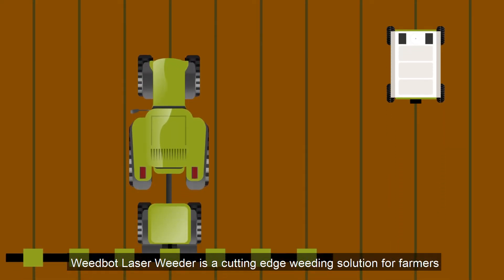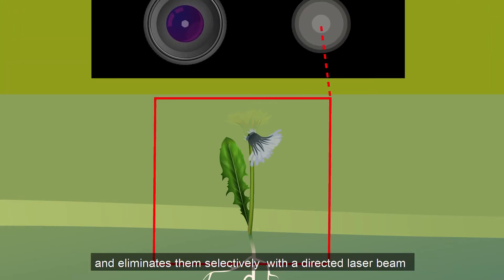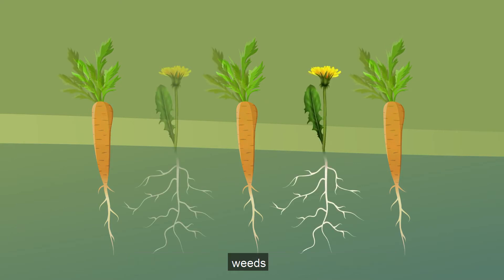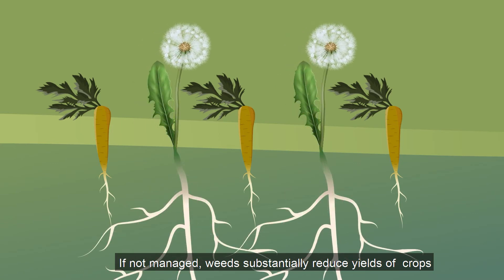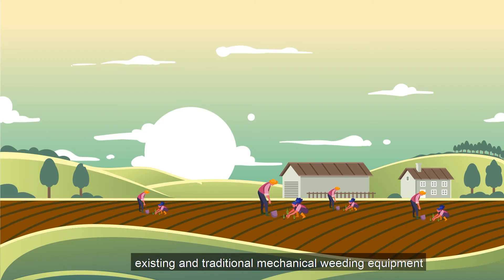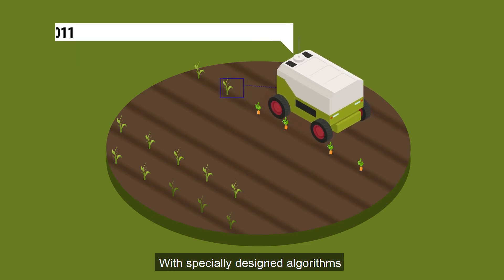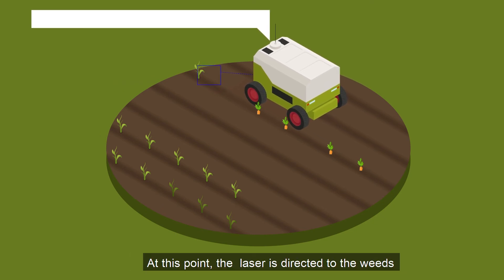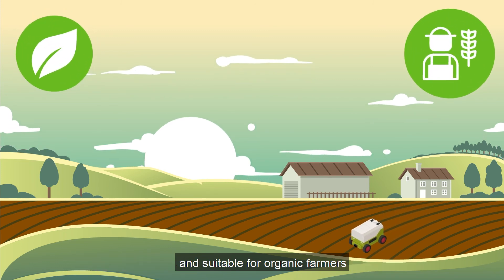Tarımsal Otonom Robotlar - WeedBot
20 yılı aşkın süredir Tarımsal Makine ve Teknolojileri üzerine çalışmalar yapıyorum. Artan Tarımsal Teknoloji ile birlikte kuşaklar arasında  tarımsal üretim ve teknolojinin dönüşümünü sizlere aktarmaya devam edeceğim.

Tarımsal işletmelerin en büyük sorunu yetişen tarım ürünleri arasında oluşan yabancı otların ortamdan uzaklaştırılmasıdır. Bunun için kimyasal, fiziksel, biyolojik  yöntemlerin dışında yeni nesil çözüm Lazer.

WeedBOT üzerinde konumlandırılmış kamera ve yapay zeka destekli yazılım ile veritabanına aktarımı sağlanan bilgiyi işleyerek ana ürün dışındaki yabancı otların tespitini sağlar.

Sıra aralarında tespiti sağlanan yabancı otların aracın üzerinde konumlandırılmış bir lazer ışını yardımıyla yok edilmesine olanak tanır.

Değişen tarımsal üretimin sürdürülebilir, çevre dostu ve organik olmasını hedefleyen bu sistem doğa dostu algoritmaları içinde barındırmaktadır.